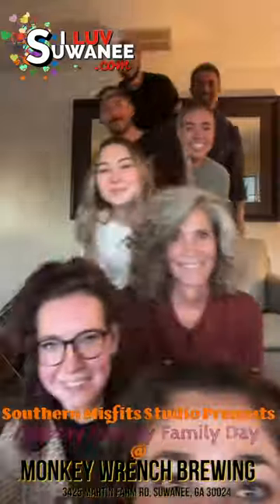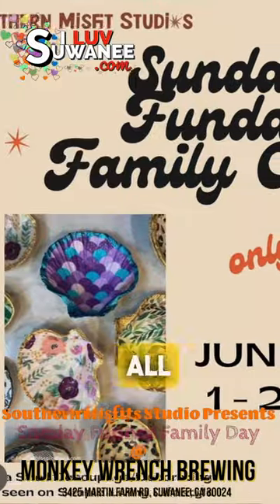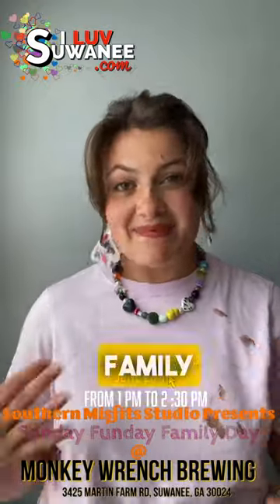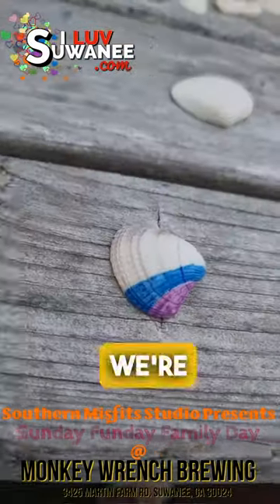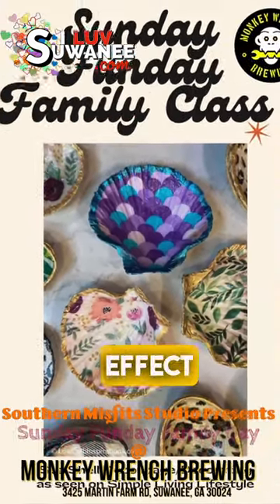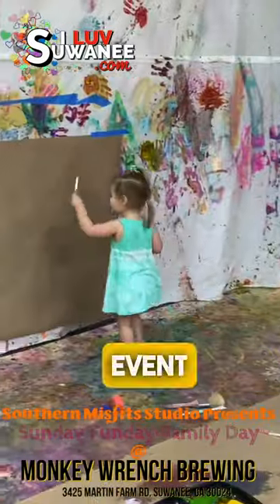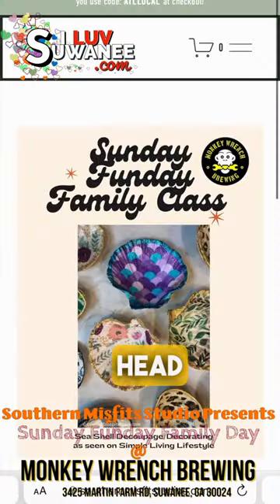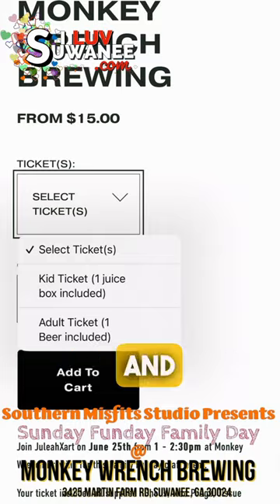June 24, 2023